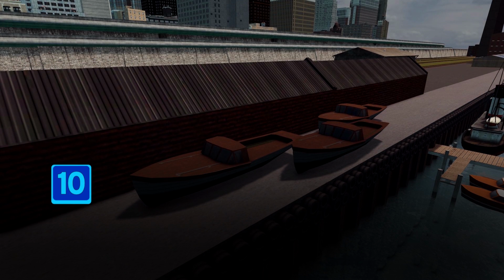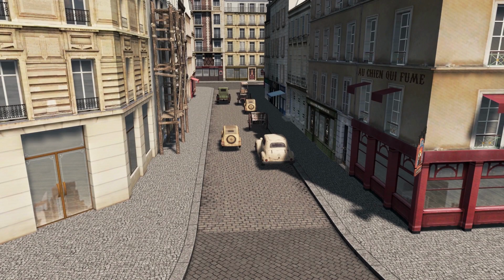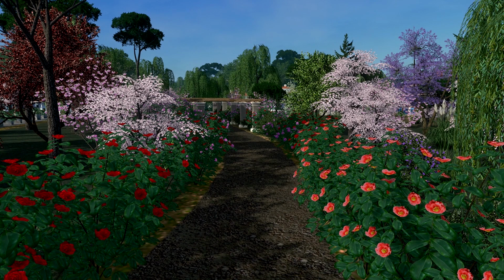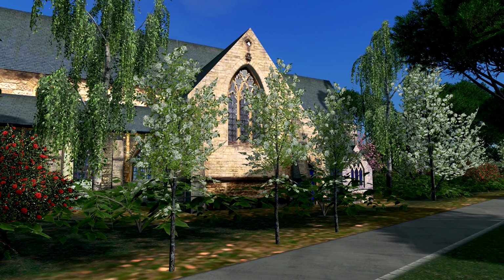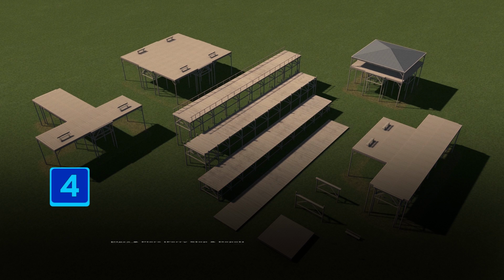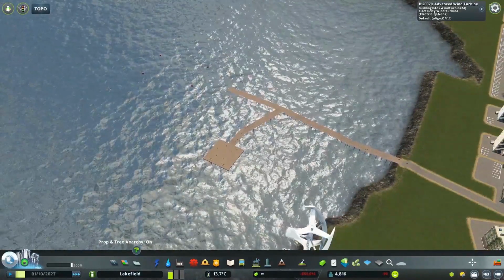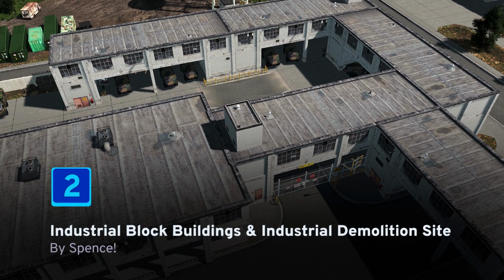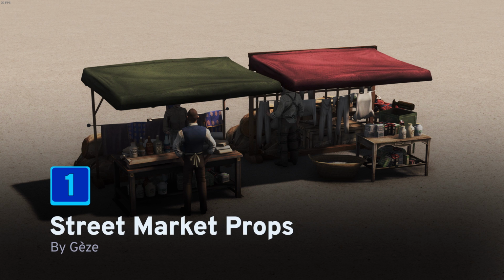Top 10 Mods of May 2019 with Biffa | Mods of the Month | Cities: Skylines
The list of mods and assets of May is here! Biffa has his top 10 picks, and Paradox is doing our part to reward the top three amazing creators with $25 gift cards. Be sure to thank them for their hard work! Link to Mods/Assets below 👇👇